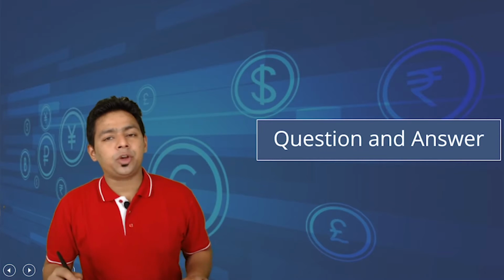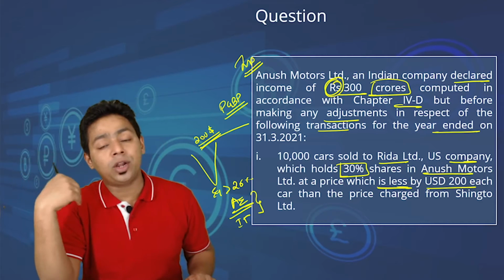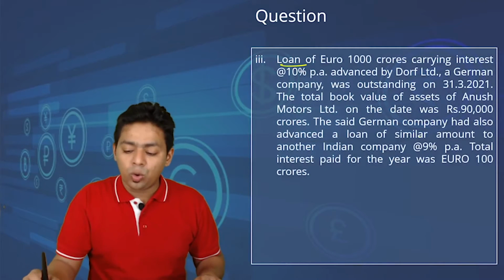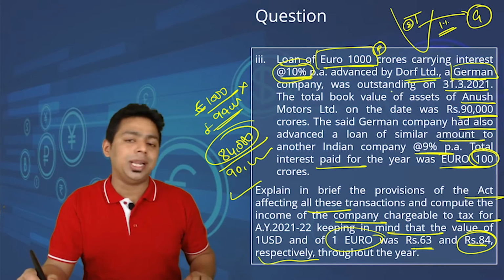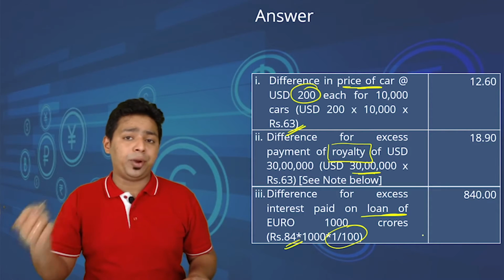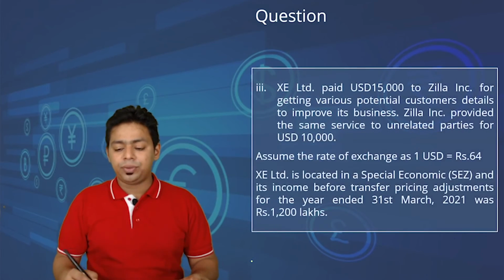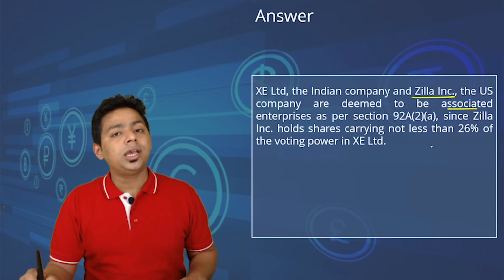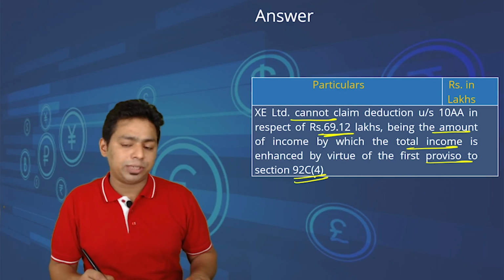Lecture 13 - Transfer Pricing - Question & Answer Part 2 | CA Ram Patil | Elite Gurukul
Namaskaram Students,

In this video we will talk about Transfer Pricing - Question & Answer Part 2

Transfer pricing Q&A
Transfer pricing questions
Transfer pricing answers
International transactions
Transfer pricing compliance
Transfer pricing documentation
Income tax implications
Taxation for multinational companies
Transfer pricing methods
Controlled transactions
Income attribution
Transfer pricing guidelines
Taxation for businesses
Taxation for professionals
Income tax compliance
Elite Gurukul

TimeStamp :-

✦ 00:00 - Intro

✦ 00:18 - Anush Motors Limited's TP adjustments and income conversion

✦ 02:19 -  Understanding the conversion of foreign exchange rate into rupees and the impact
of royalty payments on associate enterprises.

✦ 04:18 -  Anush Motors is heavily dependent on technology from Quo Limited, making them an associate enterprise.

✦ 06:10 -   Understanding the provisions of the ACT and computing the income

✦ 08:05 -  Transfer pricing adjustments were made for excess payments of royalty and interest on a loan.

✦ 10:04 -  India is losing revenue and incurring higher expenses in transfer pricing transactions.

✦ 12:04 -  Discussion on base erosion and profit shifting from India.

✦ 13:59 -  Transfer pricing provision requires transactions to happen at arms length price.